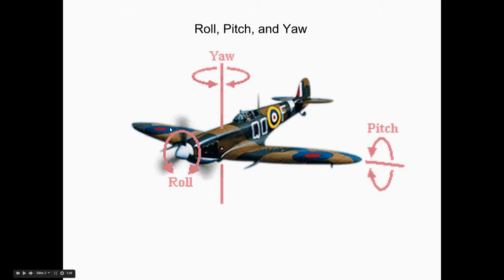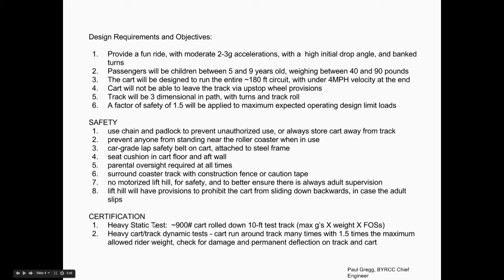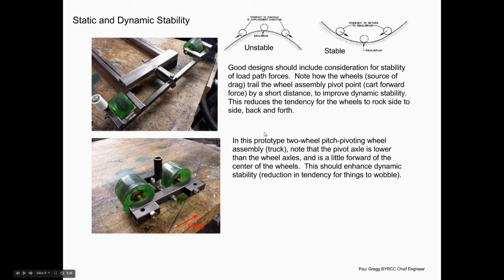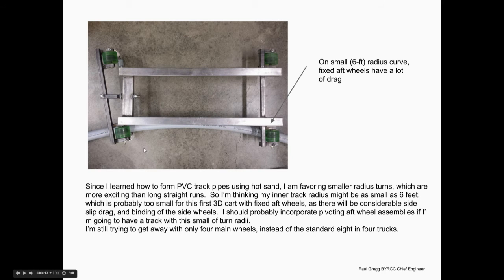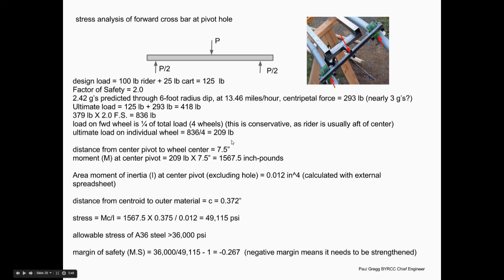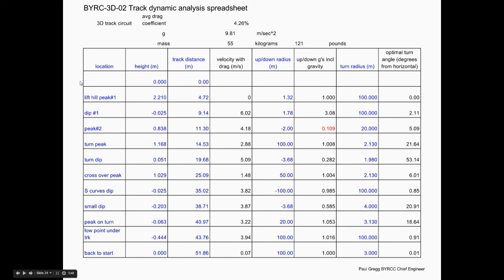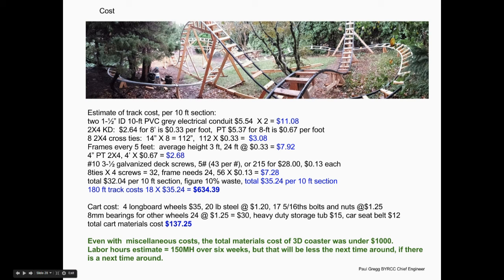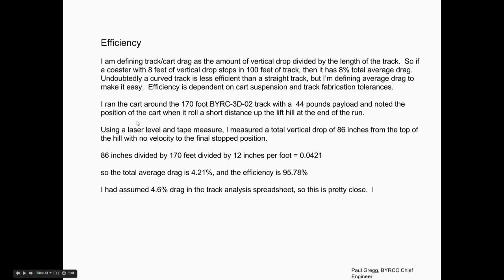Backyard Roller Coaster BYRCv 07 3D 02 Track and Cart Design Review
Design review of my 2nd and largest BYRC, "Smaug the Terrible", my first coaster to implement banked turns combined with hills and  dips, requiring more complex cart steering mechanisms, and hot-sand formed PVC conduit rails.